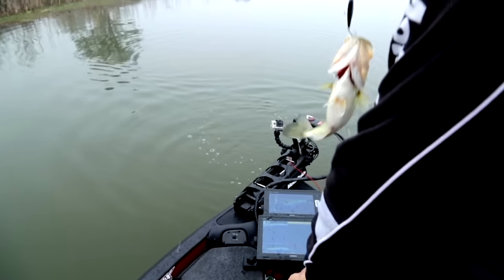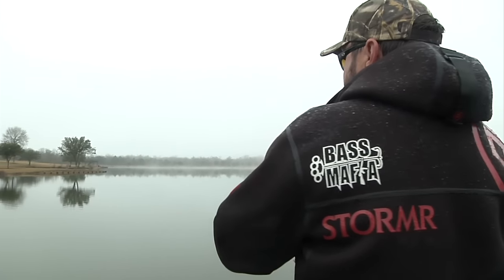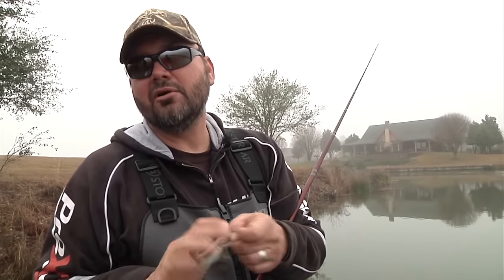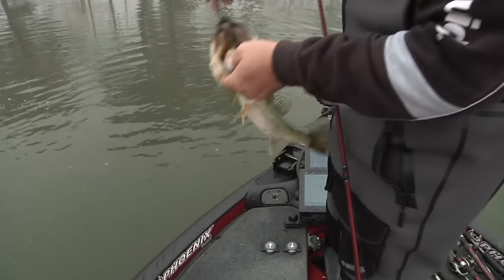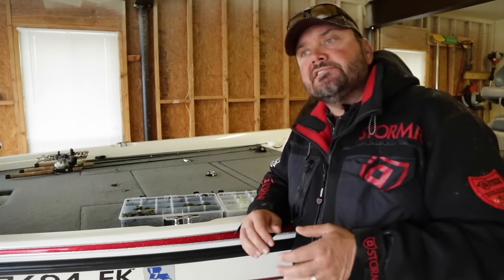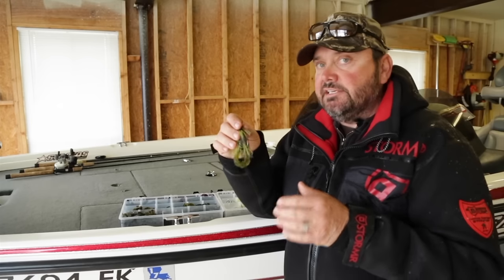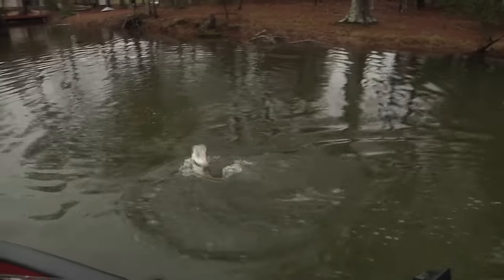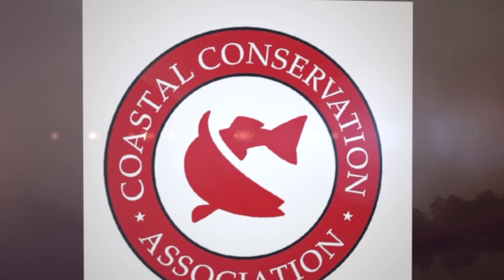Lunkers Only - Louisiana - Sportsman TV - Full Episode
Some days you want to just catch big bass. This one of those days and that's why we called our buddy David St. Pierre who lives on New Arbor Lake in Mississippi. This place is known to produce some chunky lunkers and it did not disappoint on this episode.